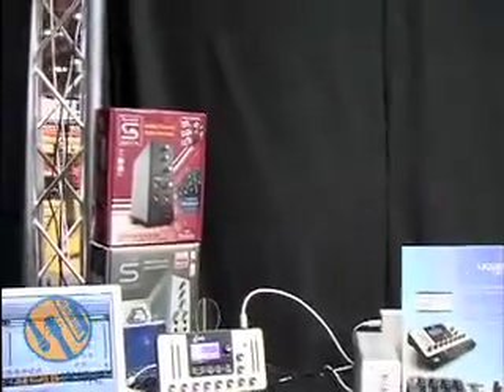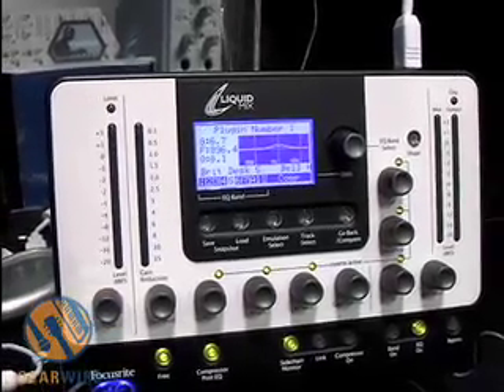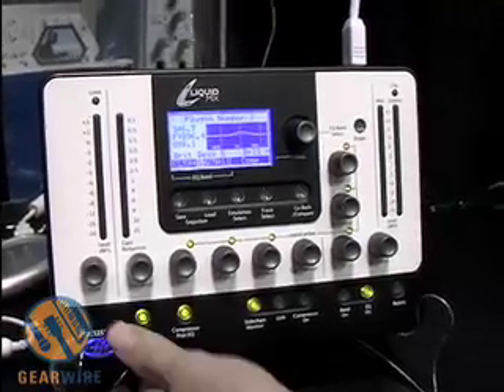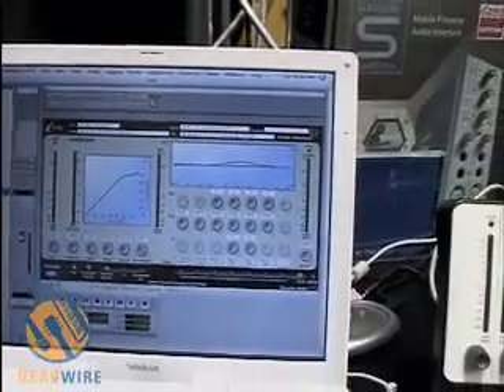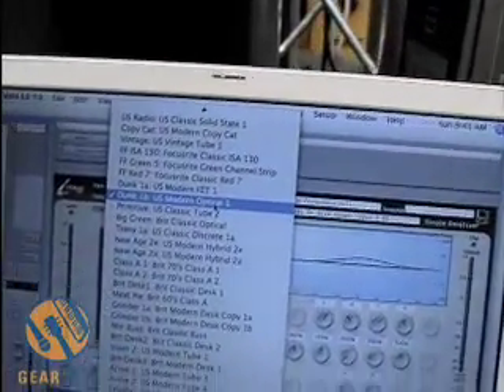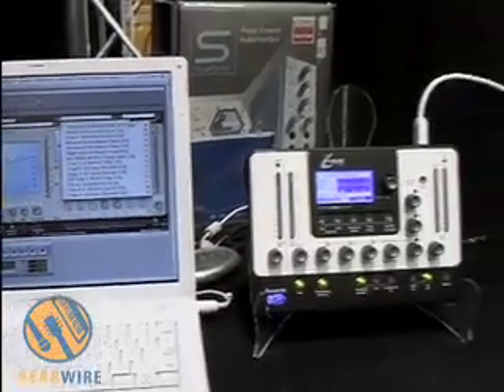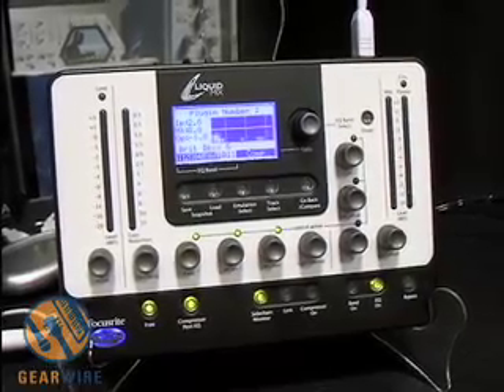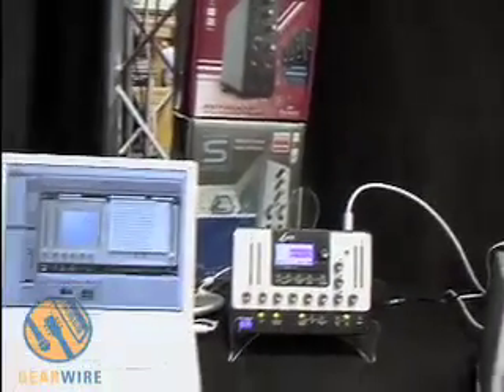Better than Jamba Juice: Focusrite's Liquid Mix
Focusrite serves Gearwire a tall glass of Liquid Mix, a frothy blend of digital processing and mixing power. Liquid Mix features 32 channels, 40 onboard compressors, and 20 onboard equalizers. You can also download more EQs and compressors via the Focusrite website. The Liquid Mix includes a Firewire interface for use with your DAW, and it's Pro Tools compatible.